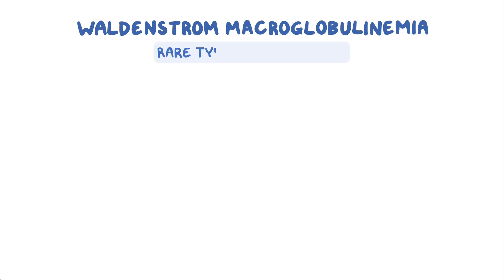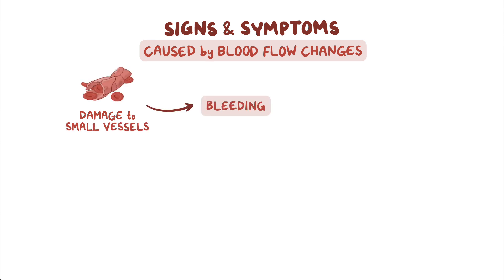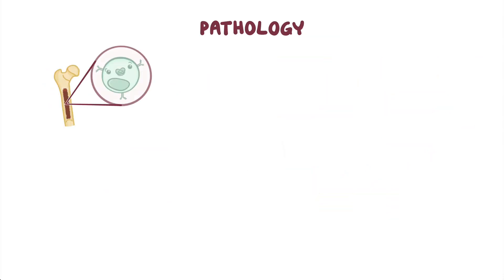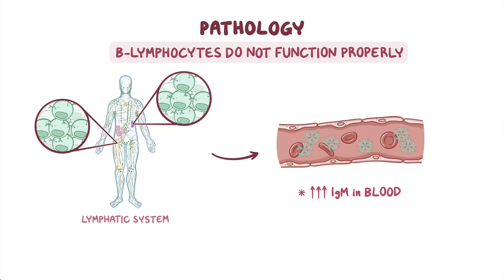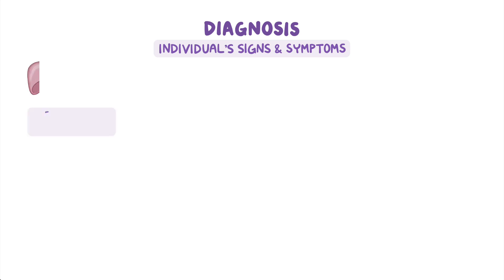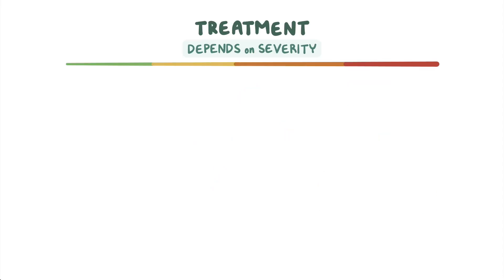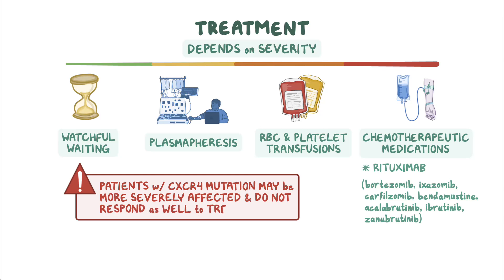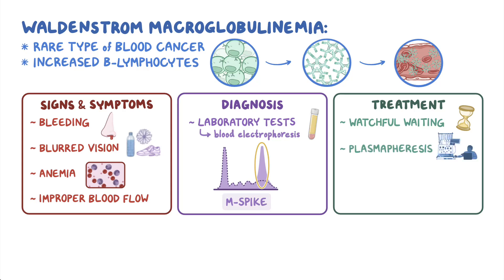Waldenström Macroglobulinemia: A Rare Blood Cancer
Waldenström macroglobulinemia (WMG) is a malignant disorder of the bone marrow and lymphatic tissues, a type of lymphoma characterized by abnormally large numbers of a particular kind of white blood cell known as B lymphocytes. Watch this video to learn more about Waldenström macroglobulinemia.​